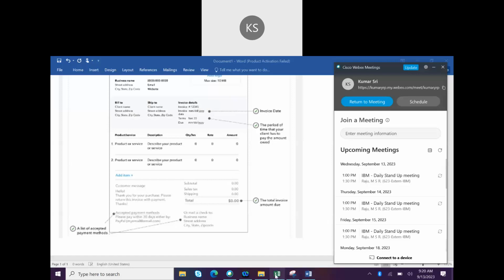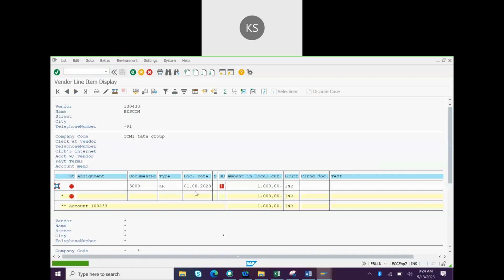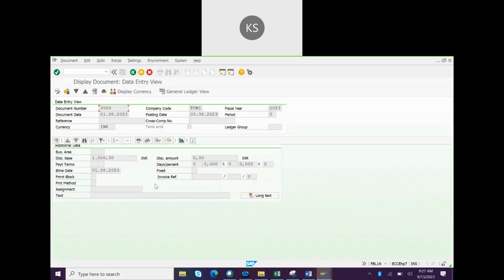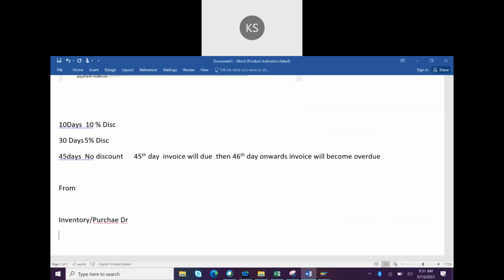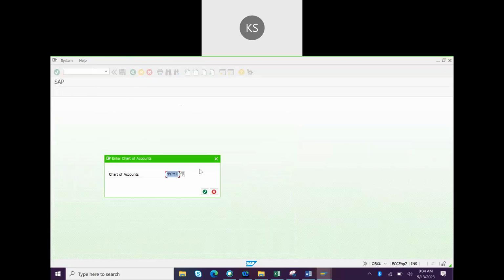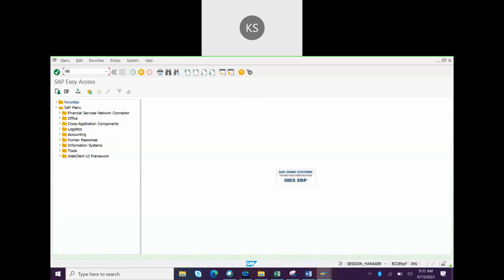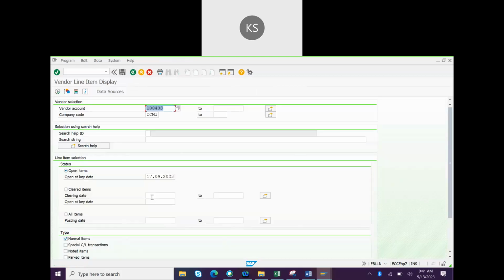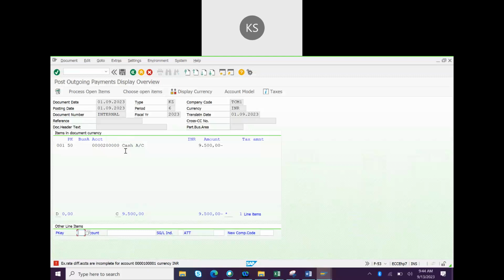SAP FI - Payment Terms for Beginners - Part 1